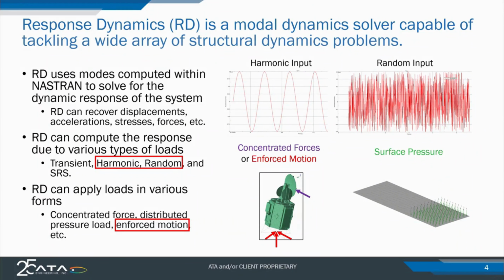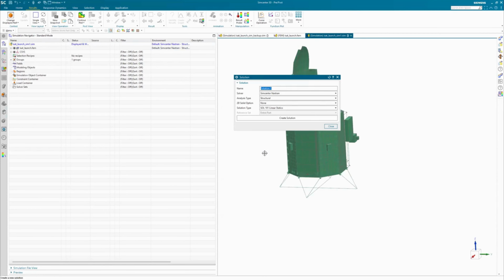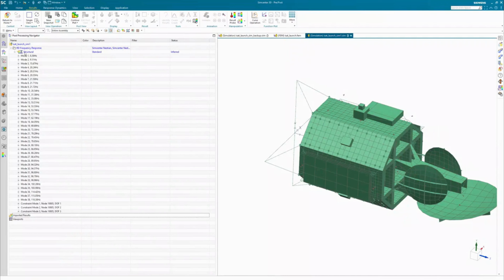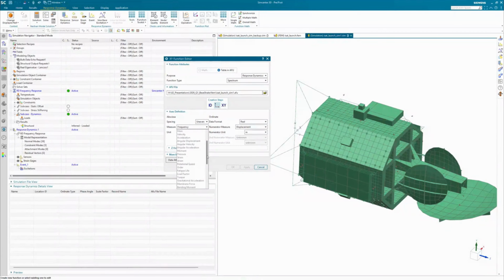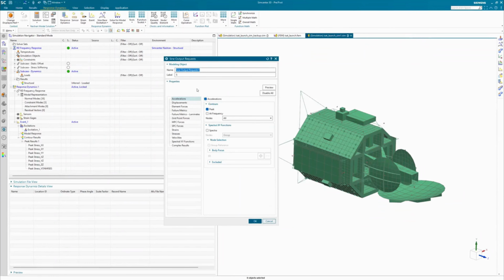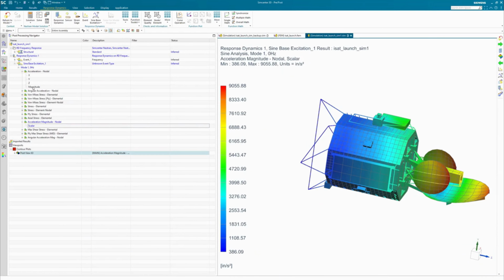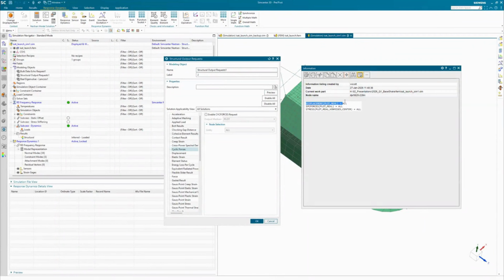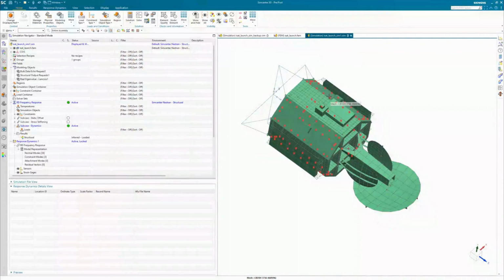Simcenter 3D Response Dynamics: Solver Deep Dive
In this webinar, ATA Engineering provides an in-depth technical comparison of traditional Harmonic and Random Response solvers alongside the newer Sine Base Excitation and Random Base Excitation solvers available in Siemens Simcenter 3D Response Dynamics.

Simcenter 3D Response Dynamics offers an interactive graphical user interface that simplifies the setup, execution, and postprocessing of load cases - enabling engineers to efficiently evaluate the dynamic response of complex structures.

Whether you’re refining your solver selection process or expanding your understanding of response dynamics workflows, this webinar offers valuable insight into applying the right tools for the job.